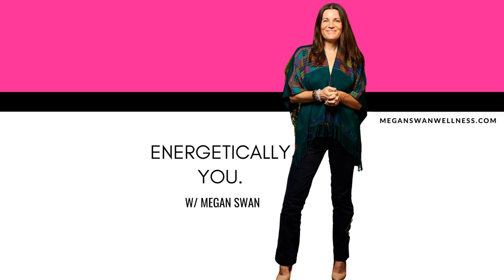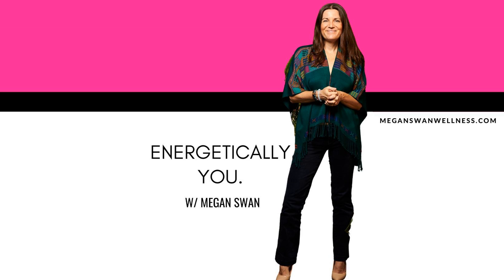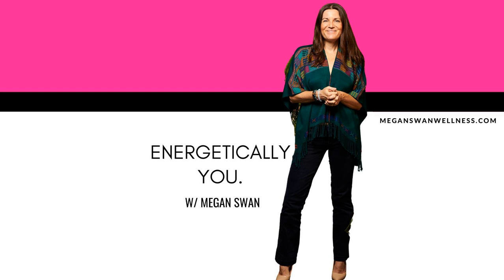Guided Meditation Series: Highest Self Visualization Meditation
Save + download this episode to help you visualize and connect with your highest self, the version of yourself you wish to step into in life or in business.

 This is part of a new resource I have created:  Rewire Your Mind: Imposter Syndrome to CEO Mindset 5 Day Journaling Challenge, if you wish to sign up you can do so here.

 Using our 5 senses to enrich the experience makes it that much more powerful.  You can visualize yourself 1, 2, 5 or 10 years from now to get a sensory experience in the present moment of embodiment of your Highest Self.